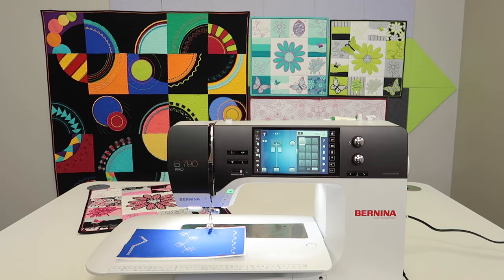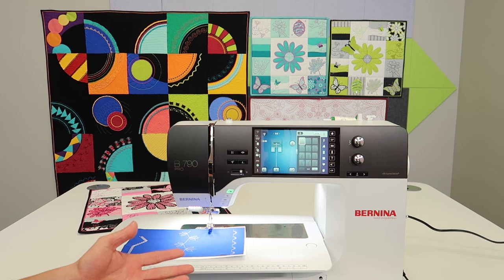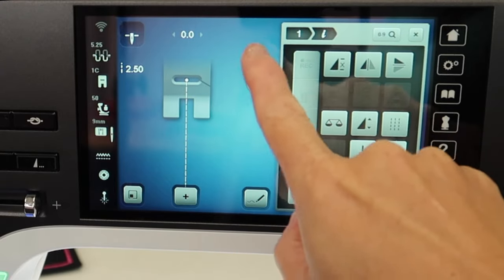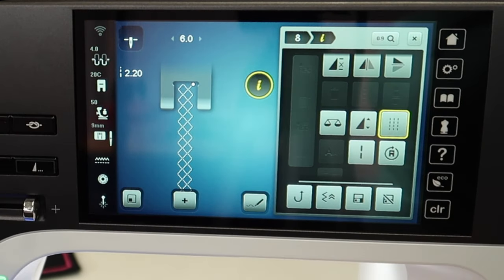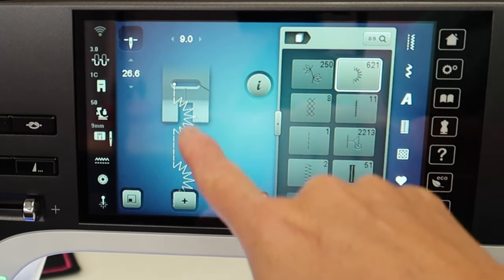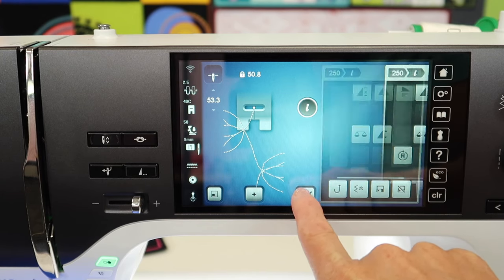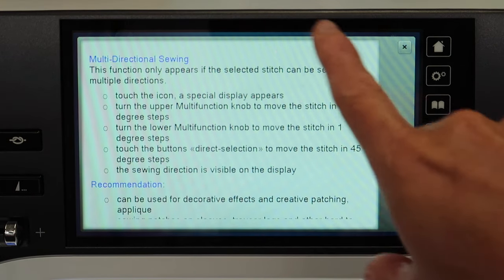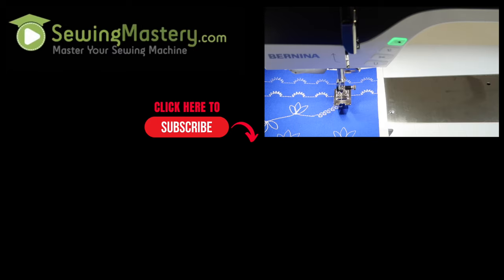BERNINA 790 PRO Triple Stitch Function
Learn how and when to use the NEW Triple Stitch Function on the BERNINA 790 PRO sewing and embroidery machine.

Here are all the free video tutorials and online courses we recommend for you and your beautiful Bernina 790 PRO

In these courses, scroll down to the "Course Curriculum" to find the videos you can preview for FREE and see if the course is right for you. We hope to see you in class soon!

We also recommend these free video tutorials. You can start binge-watching them from the beginning